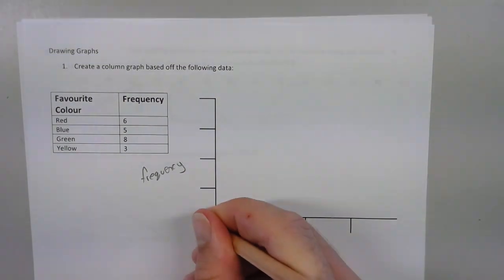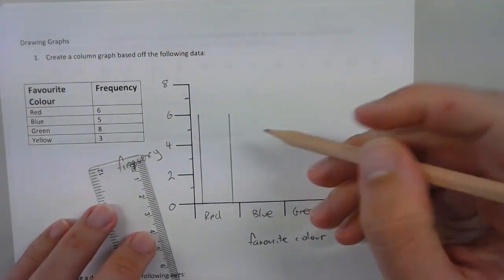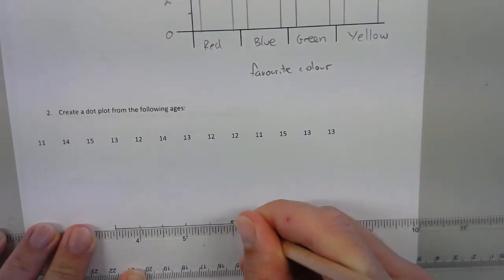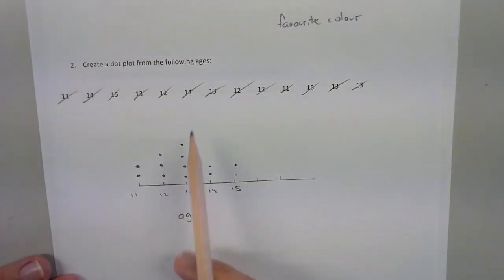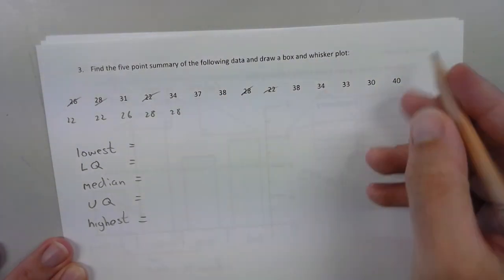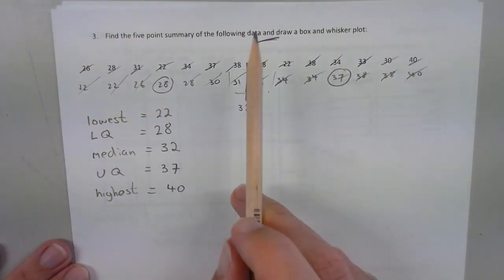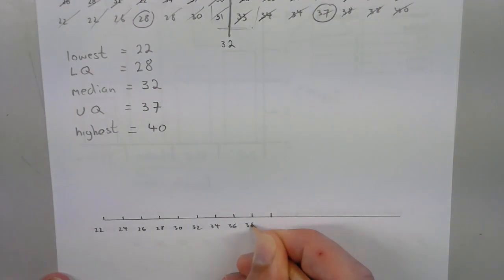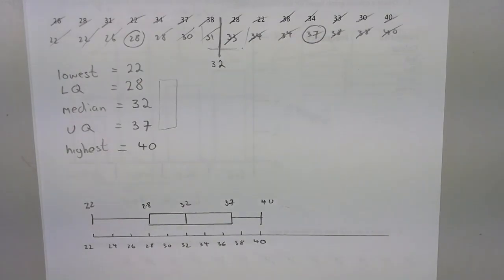8 Column, Dot, Box and Whisker